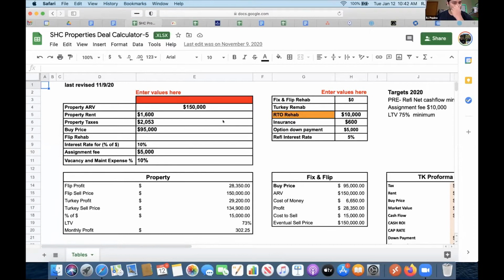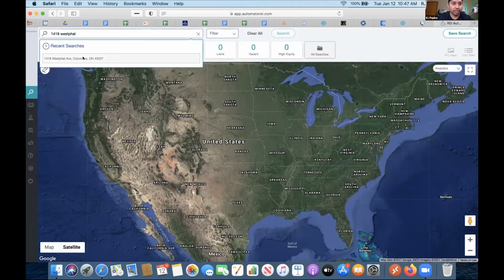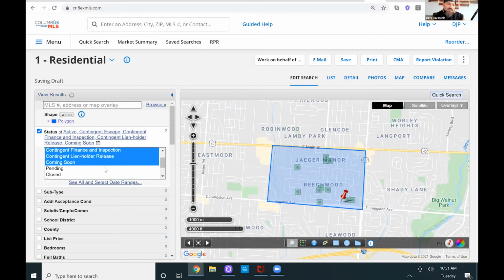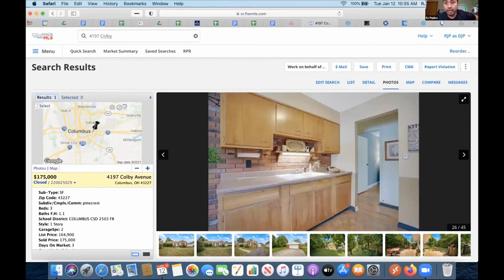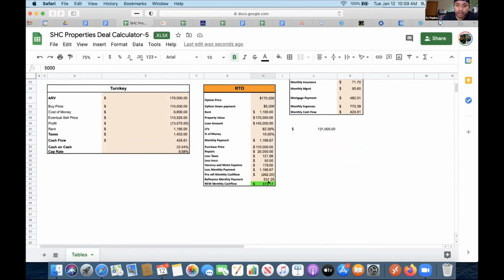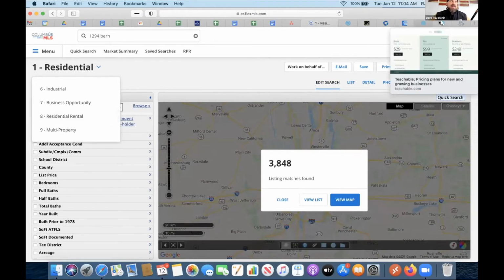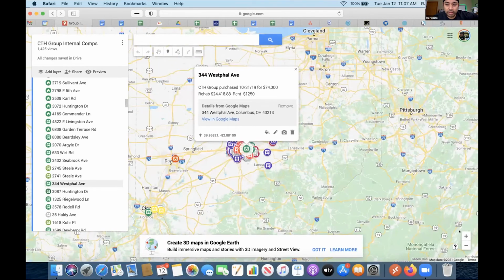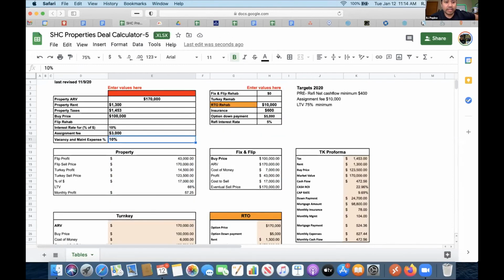Analyzing A Rental Deal | Real Estate Investing Deal Review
TikTok If you want to learn how to build a profitable real estate company yourself, we created a Free book that teaches you the fundamentals along with a ton of other Free Resources